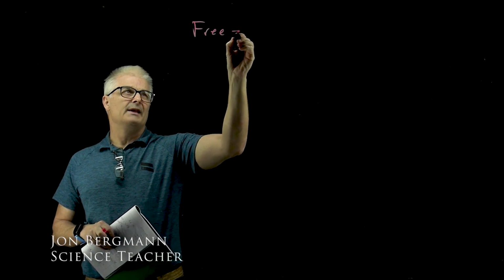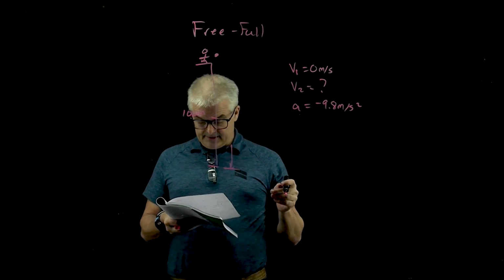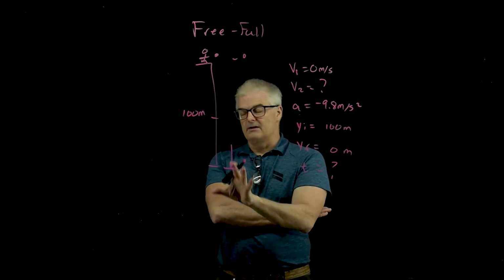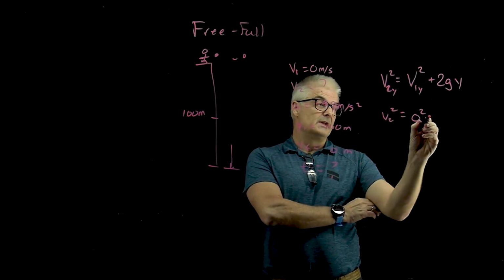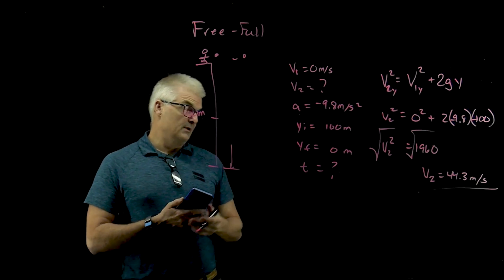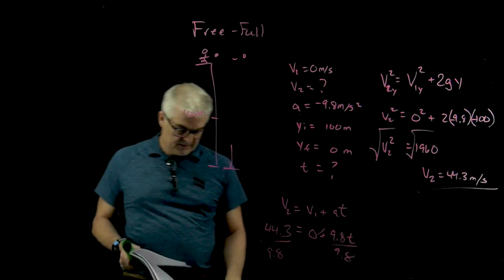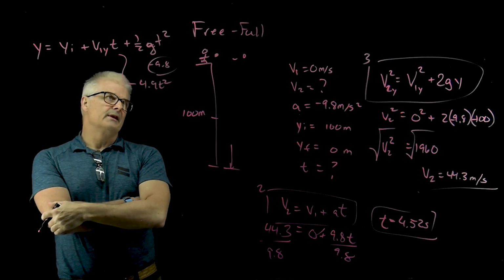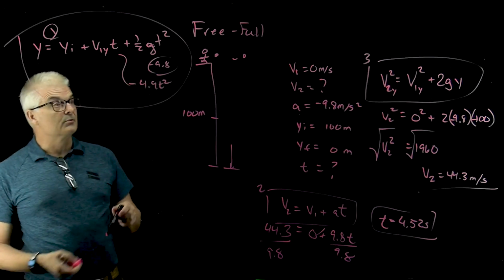Solving Physics Free Fall Problems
How do you solve free fall problems?  Learn the basics of free fall calculation problems. This video was created by award-winning teacher Jon Bergmann for his high school physics students.